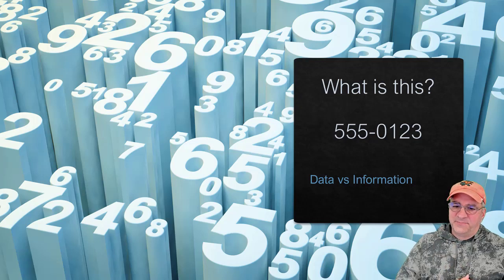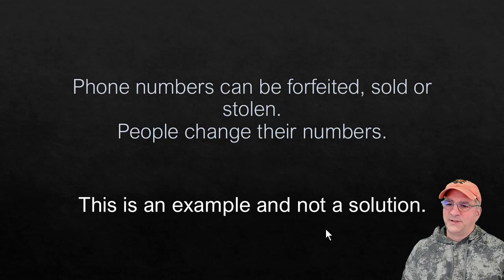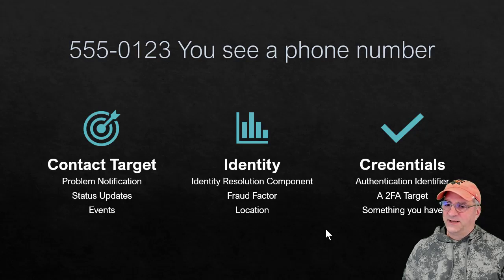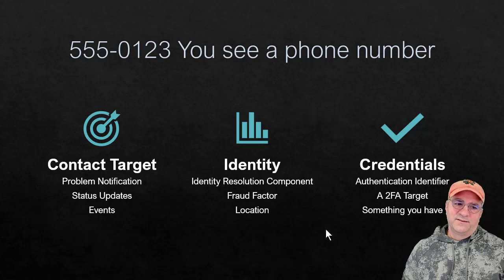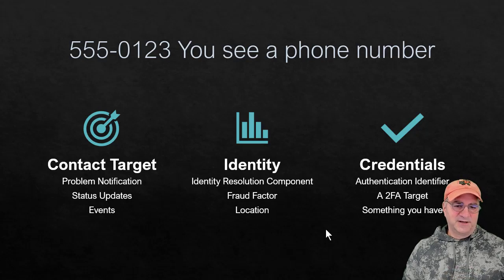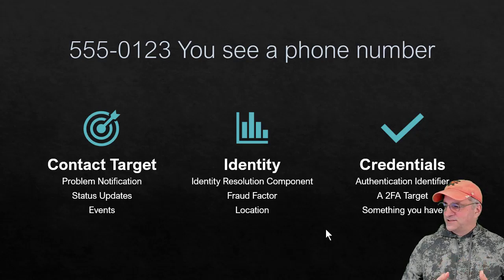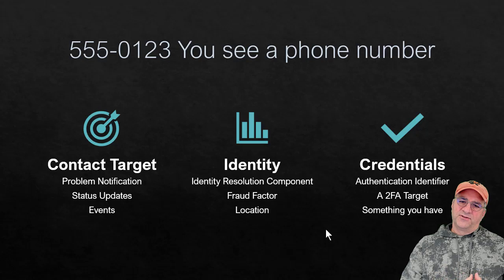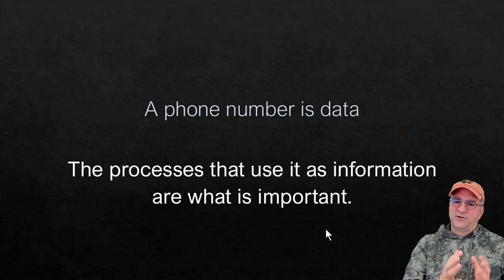A phone number is more than just data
Phone numbers are 7 digits or 10 digits in the USA.  They represent an endpoint in the phone network, a place you can be reached or reach out from.

The lowly phone number is more than just that piece of data. It becomes information when we tie processes to it or when it is bound to some purpose.